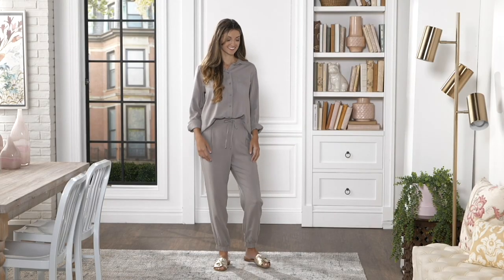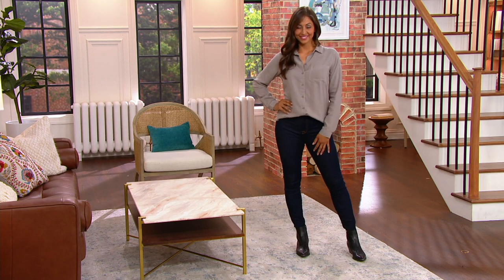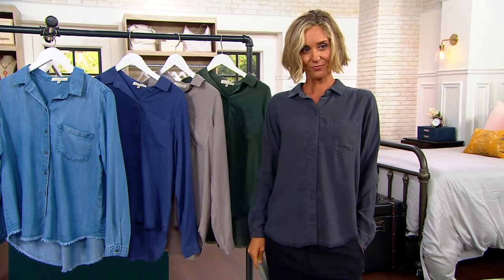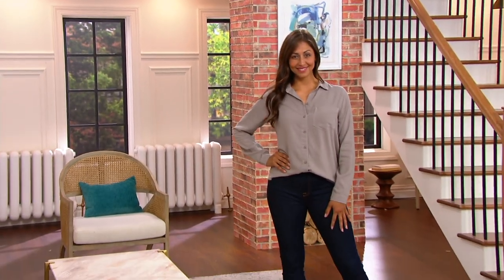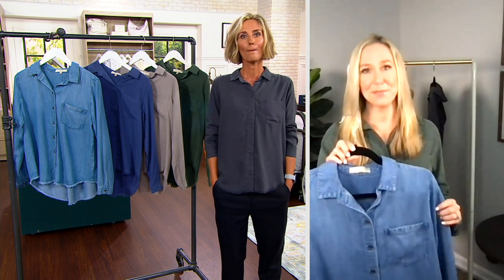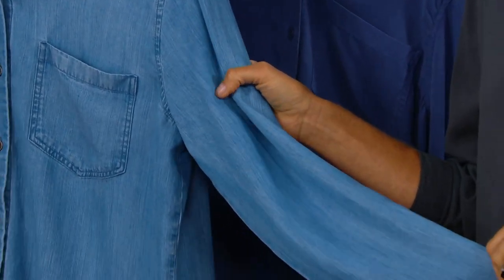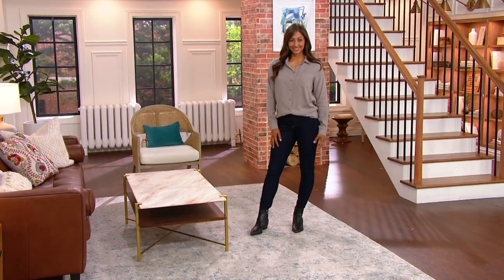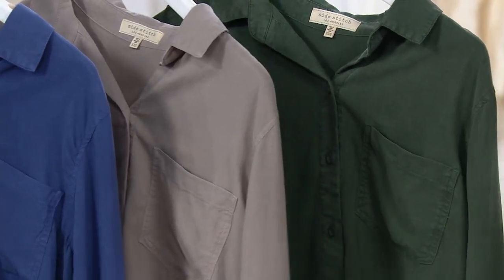Side Stitch Soft Tencera Button Down Shirt with Fray Hem Pocket on QVC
Side Stitch Soft Tencera Button Down Shirt with Fray Hem Pocket

Whether worn open or buttoned up, this soft shirt with frayed details wraps you up in chic, down-to-earth style. From Side Stitch.